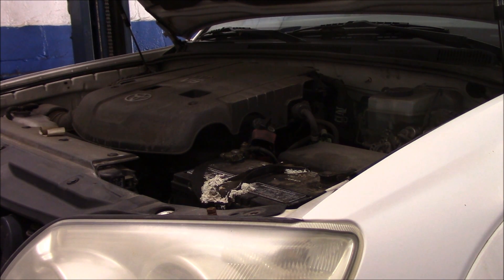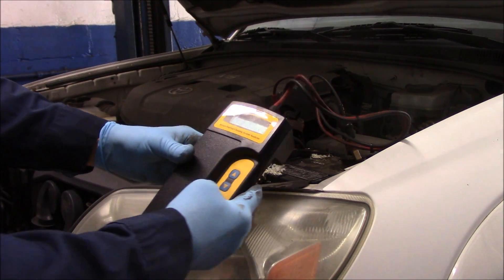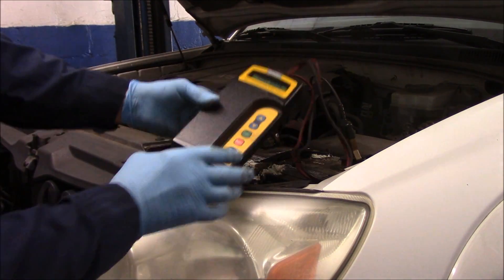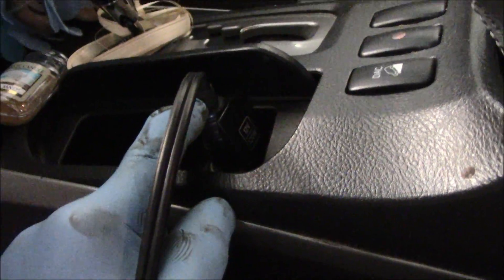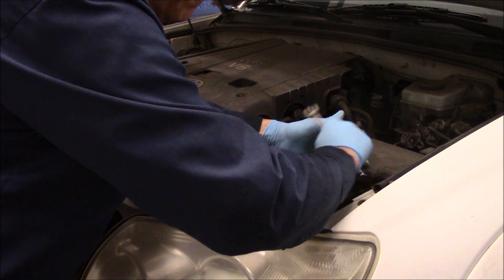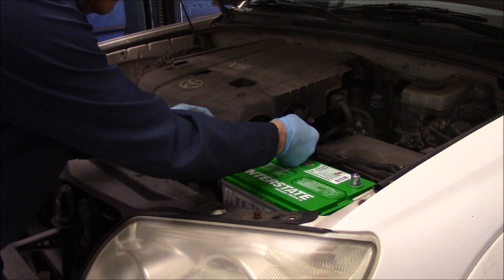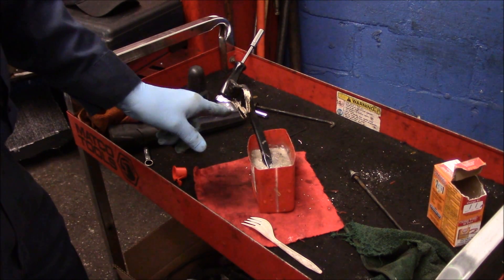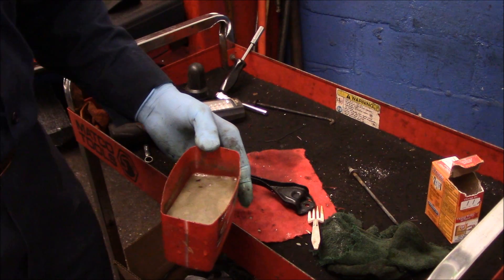How to diagnose a bad battery or bad alternator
In this video I will show you how to diagnose a bad battery and check the charging system.I will also replace the battery with a new one on this 2004 Toyota 4 Runner